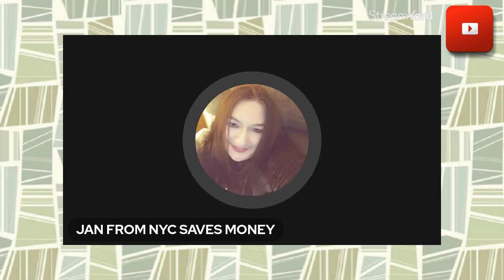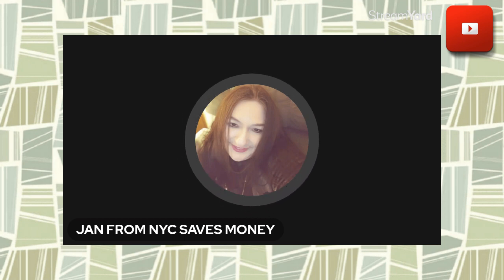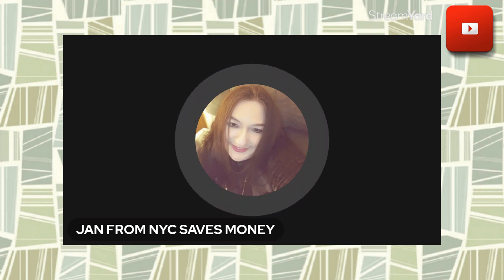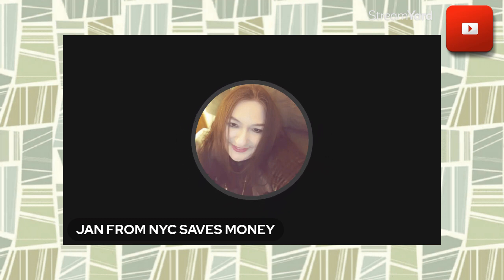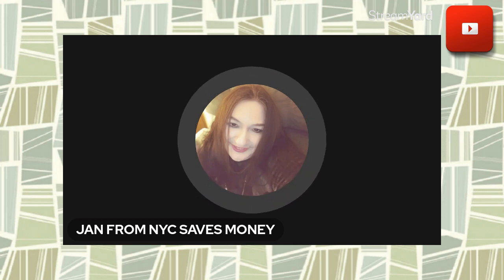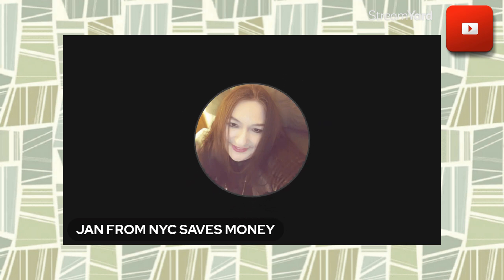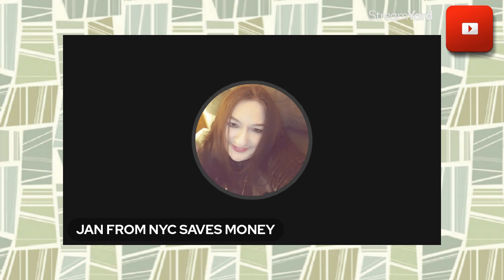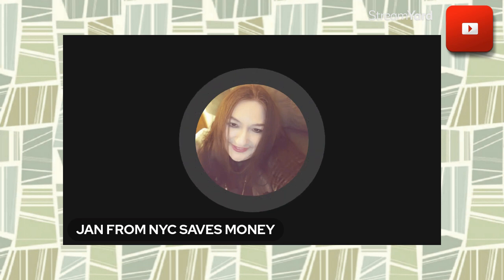Fancy Chocolate Dessert-- Very Quick and Easy To Make!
Make this simple but fancy treat quickly and EASILY! It is rich and decadent!